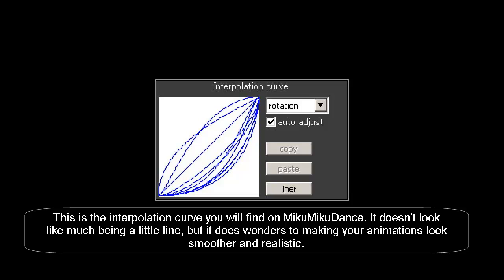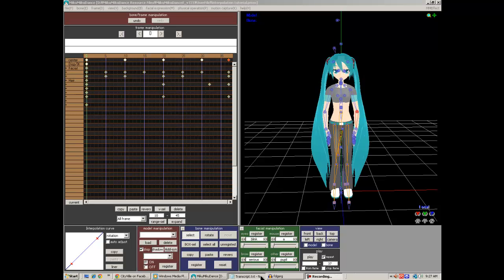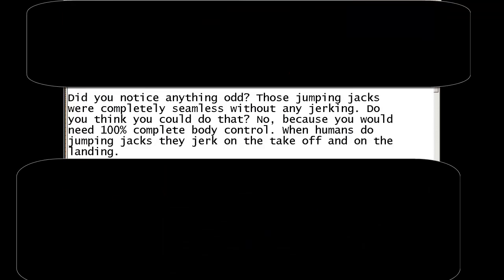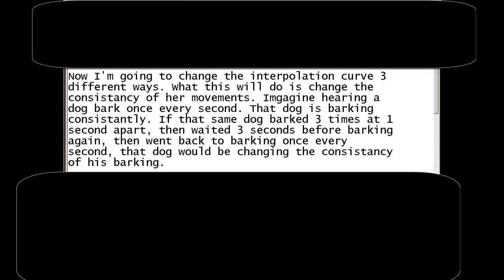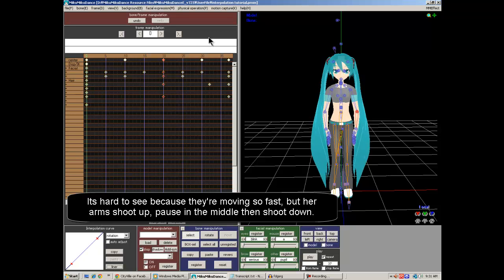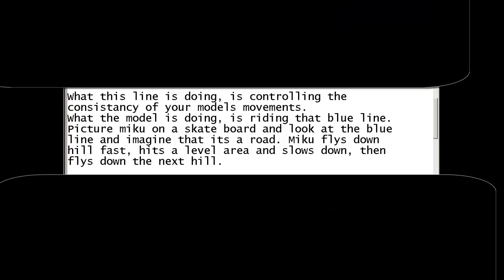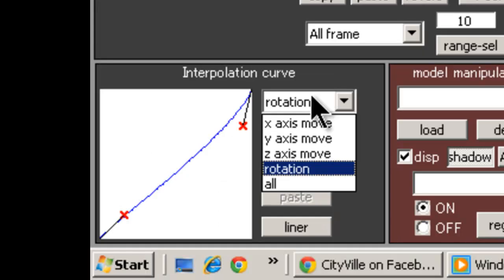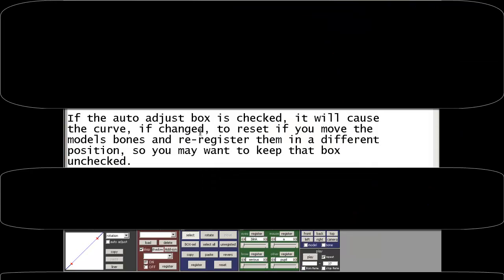MMD Tutorial: All About The Interpolation Curve: Making Realistic Animations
EDIT: 7/4/2014
The interpolation curve has a built in default that is NOT a straight line on SOME models and/or SOME bones. To view the lines default, click on the drop down button that says "ROTATION" and scroll down to click "ALL". If the default is active, you will see the line has a curve. This is especially true on CAMERA angles and very annoying.

This made because of a user who, after watching my quick tutorial, remarked that he didn't know how it worked still.